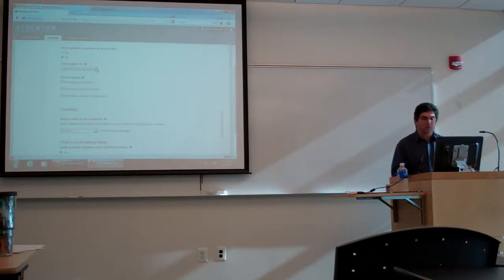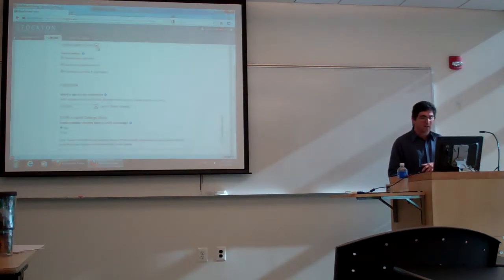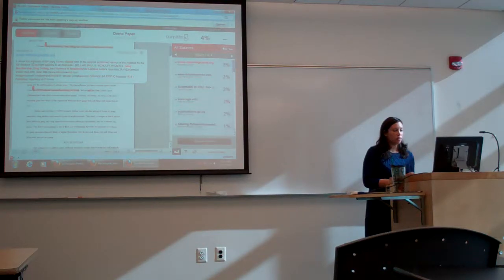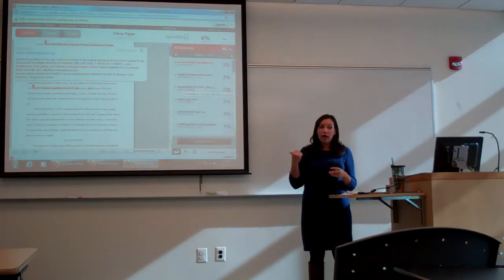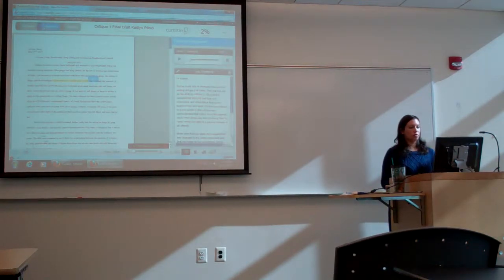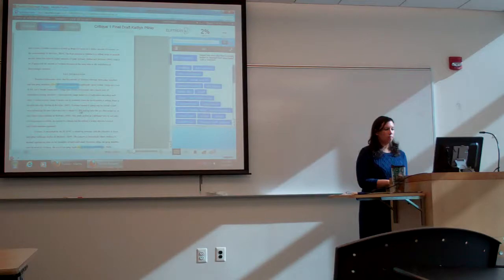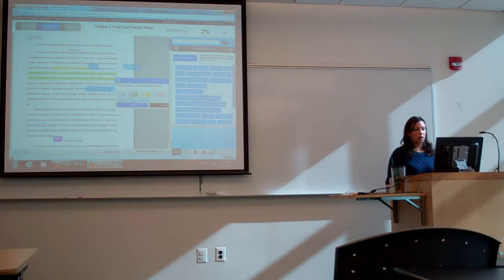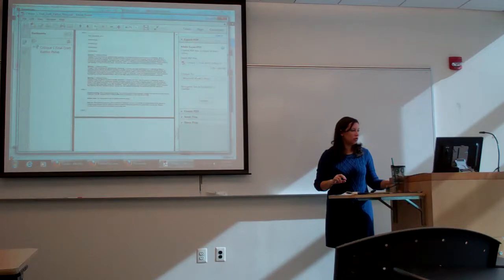Using Turnitin to Enhance Teaching Dennis Fotia & Marisa Levy, 10 21 13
Marissa Levy, Associate Professor of Criminal Justice, and Dennis Fotia, Assistant Director of E-Learning, demonstrate how to use Turnitin.com to enhance teaching.